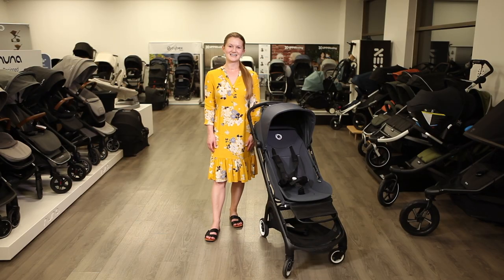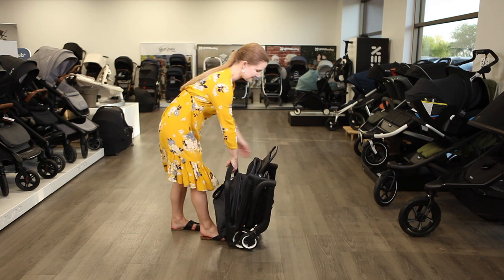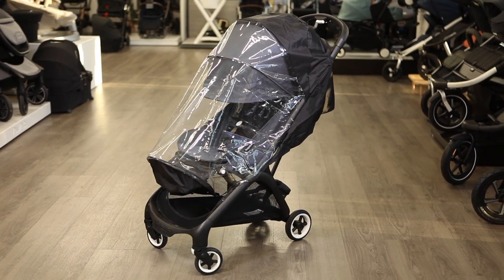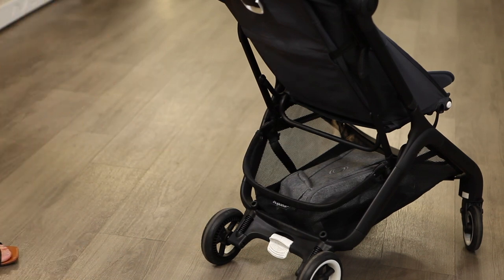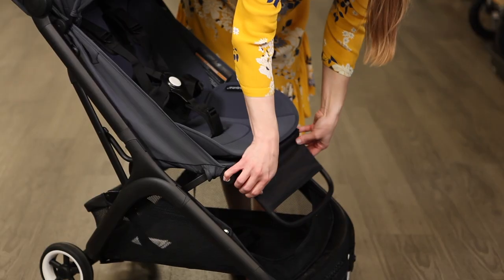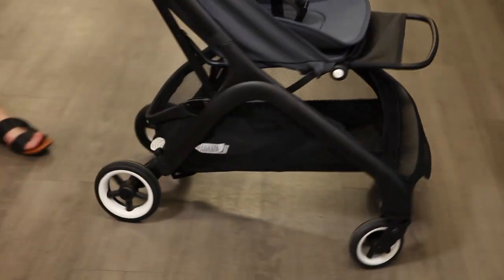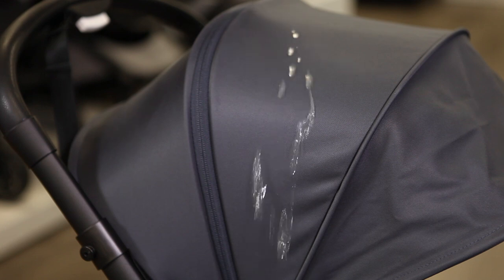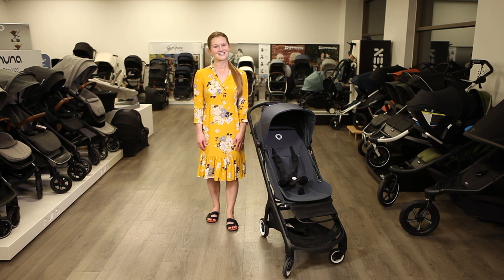Bugaboo Butterfly Stroller Review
QUESTIONS?

BUGABOO BUTTERFLY STROLLER
Take flight with the ultra compact Bugaboo Butterfly stroller! It folds in one second, small enough to be a carry-on whether you're traveling by train, plane, or automobile, and keeps your little one comfy with a cushioned, high-back seat, extendable sun canopy, and more.

A smart and easy folding system lets you fold up the Butterfly with one hand in just one second. It is travel certified to be IATA compatible, meaning it should fit in overhead compartments of most airplanes, for train travel, and in your trunk or hallway closet. When you're on the go, carry the Butterfly with you using an included shoulder strap or integrated carry handle on the leg rest.

Designed with growing babies in mind, use the Butterfly from birth by attaching a compatible infant car seat with purchase of adapters, and from 6 months old up to 50lbs in the spacious stroller seat. It features a higher backrest than other compact strollers, while the cushioned inlay, near flat seat recline, and 5 position leg rest ensure ergonomic seating for a comfortable stroll. On sunny days, extend the 4 panel sun canopy with mesh discovery window for shade and air flow.

Despite its tiny frame, you'll still have plenty of storage space, with an open top, flexible basket that can carry up to 17.6 pounds and keeps your things secure.